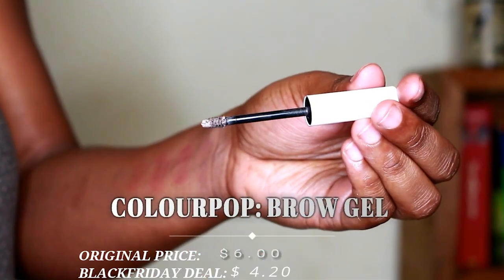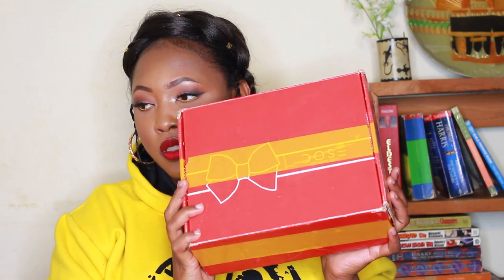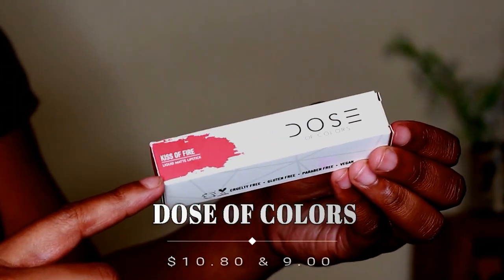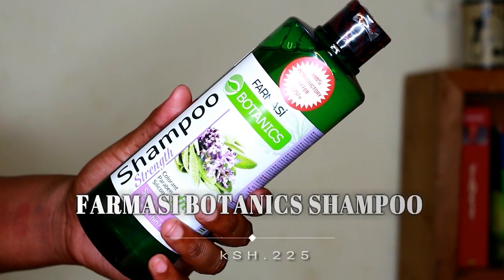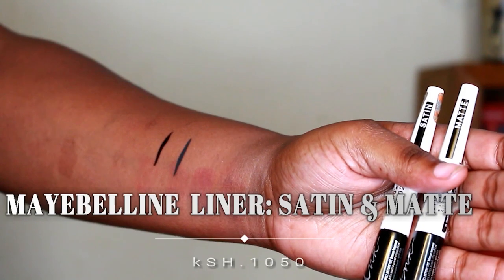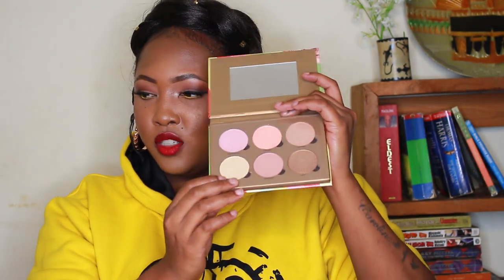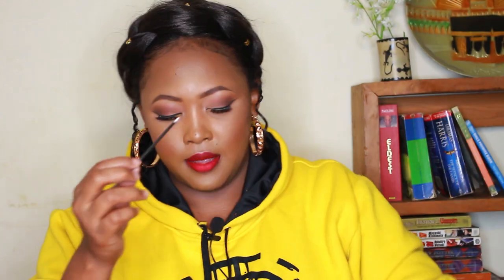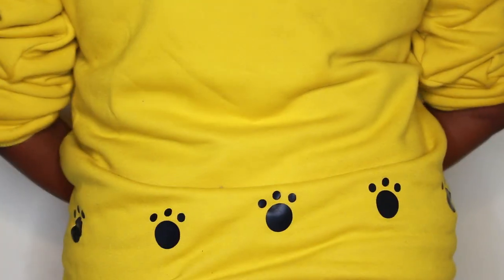BLACK FRIDAY COLLECTIVE HAUL | SHOPHUSH,DOSE OF COLORS,SUPERCOSMETICS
Hey everyone thanks for tuning in to my video, I hope you enjoy it.

So this video is actually really old. This Haul is from my 2017 Black Friday haul, though most of the item links I'll probably still be able to find,but the links from eBay are all dead.

I apologize for the inconvenience,but to make it up to you,I'll leave the names of the items so you can go ahead and search on eBay and you'll definitely find the items.

Lastly this is a haul from various stores, Colorpop,Textbook Center, Nairobi Otaku shop, Carrefour, Dose of colors Super cosmetics & eBay.

XoXo,
M.

PRODUCT LIST :

COLOURPOP

SHOP HUSH

Blush - N/A
Okalan Palette - N/A

EBAY

All links are dead.

Nairobi, Kenya

Music